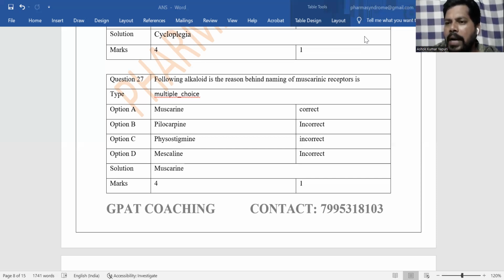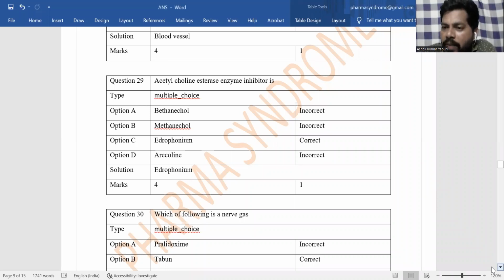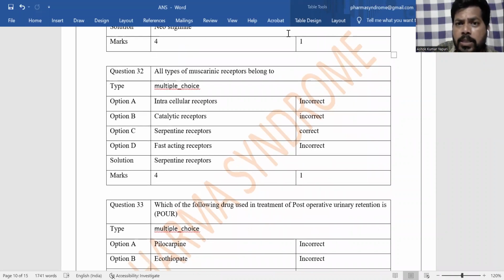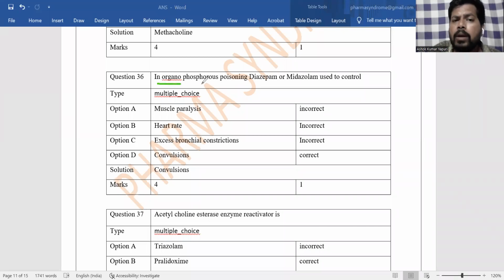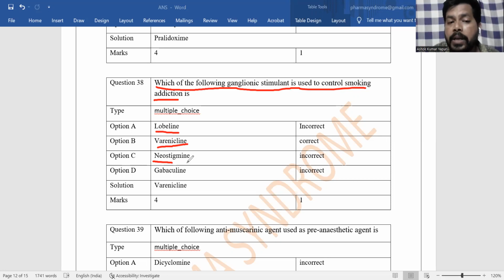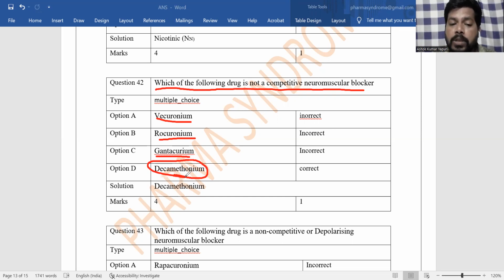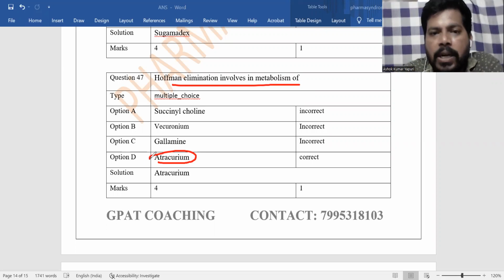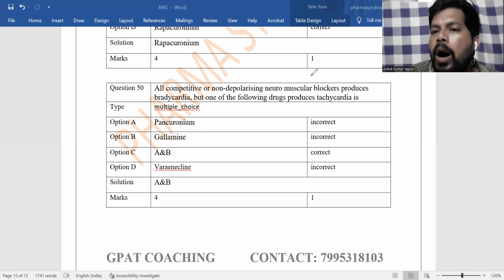AUTONOMIC NERVOUS SYSTEM MCQs I PHARMACOLOGY I CENTRAL DRUG INSPECTOR I PHARMACIST I UPSC I GPAT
hi this video is about
 🙋  AUTONOMIC NERVOUS SYSTEM  MCQs With Explanation .